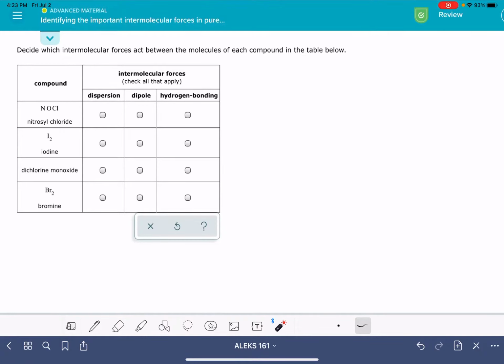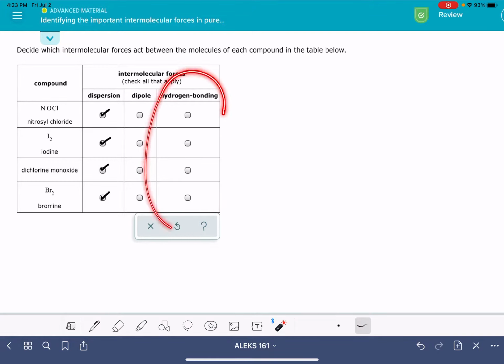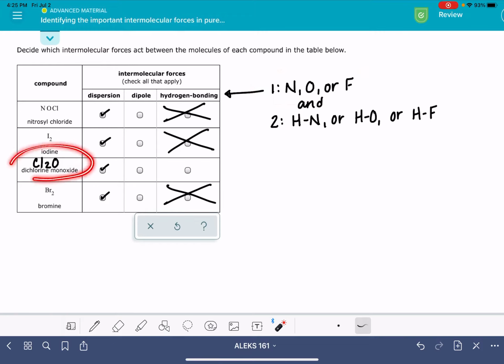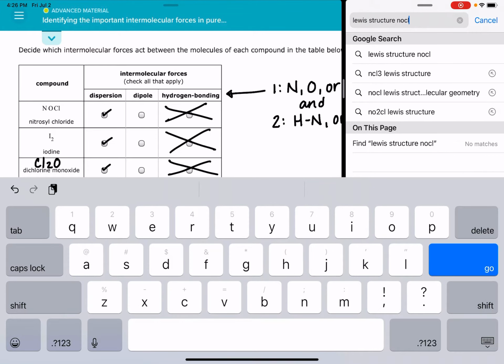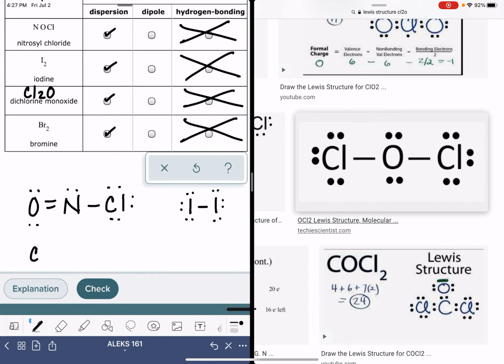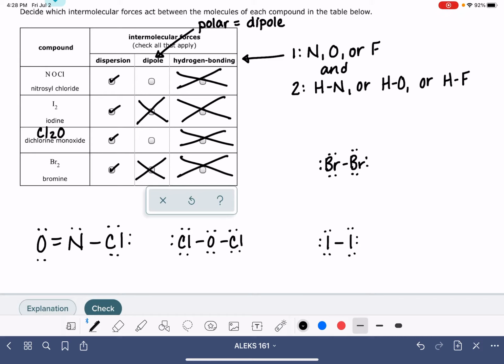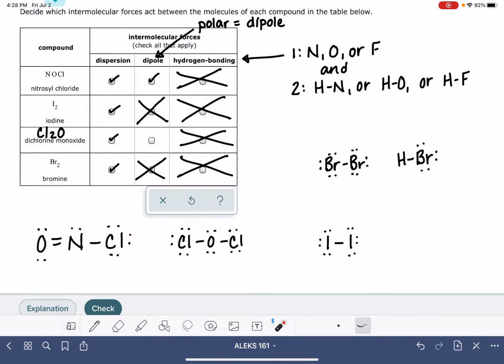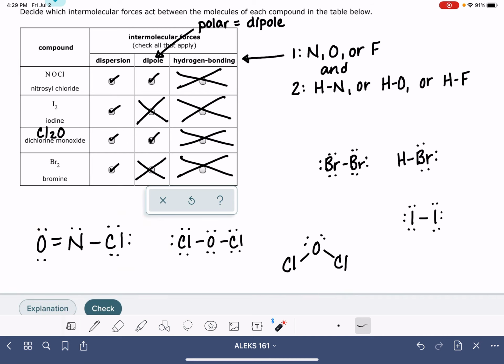ALEKS: Identifying the important intermolecular forces in pure compounds